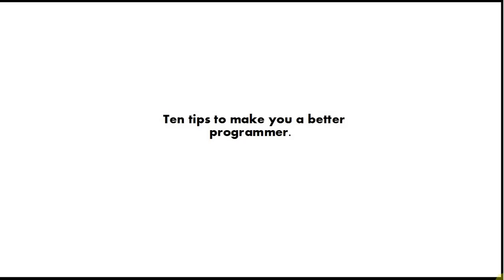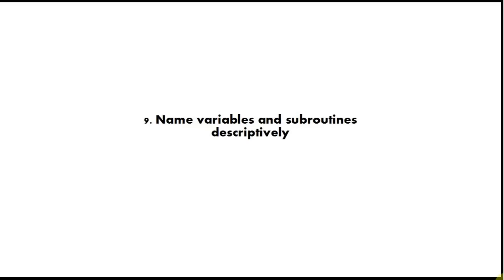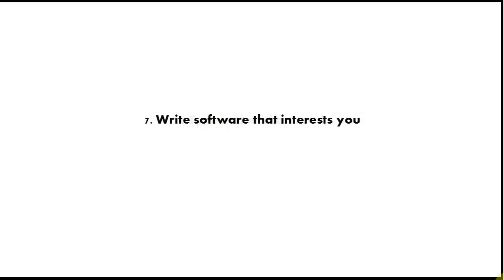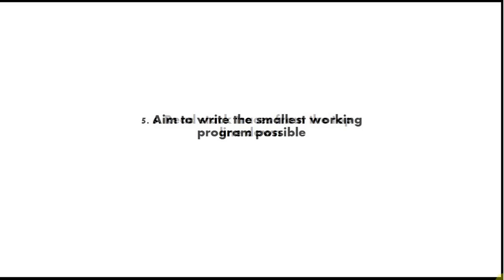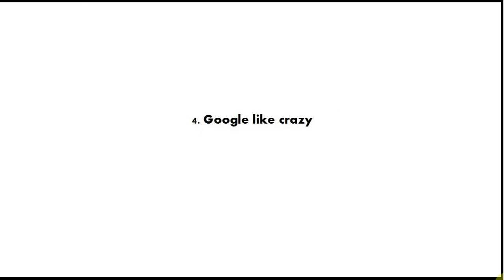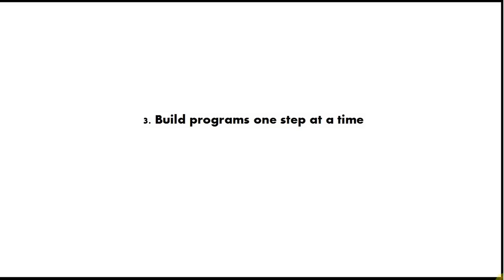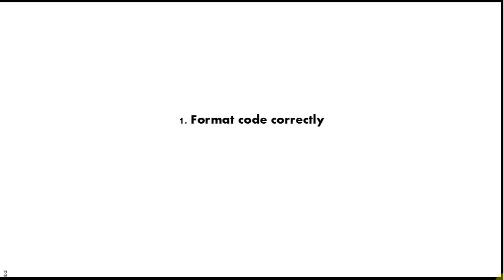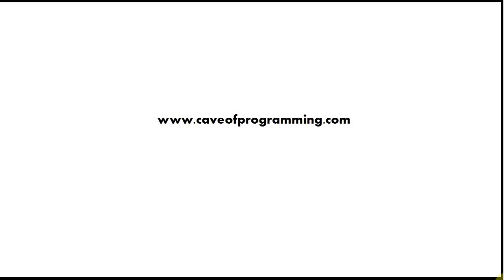Ten Tips to Make You a Better Programmer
Ten tips for beginner programmers that will massively increase your coding skills. In this video I'll count down my top tips from ten to one that will, if you follow them, hugely increase your productivity as a developer.